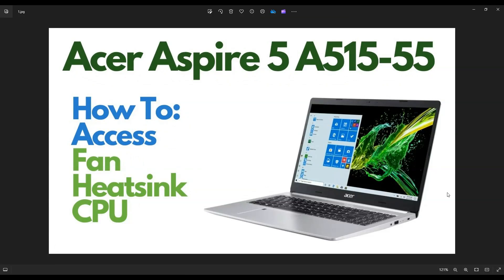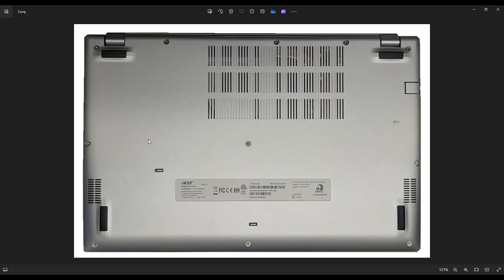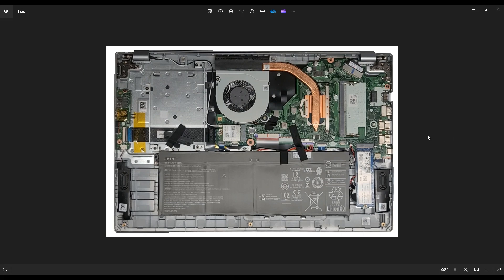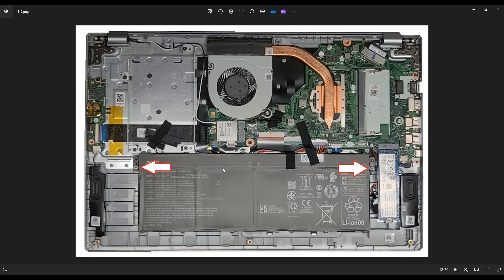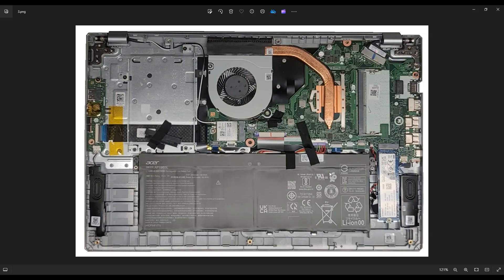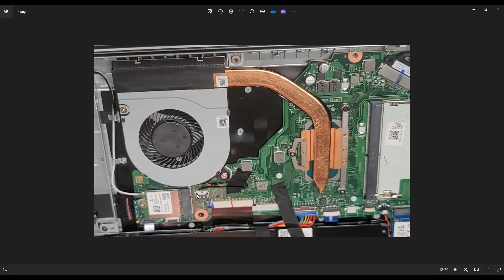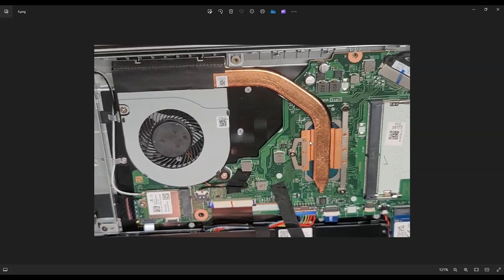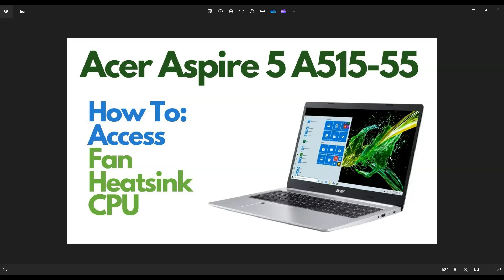How To Replace / Access Fan Heatsink CPU - Acer Aspire 5 A515-55 (N22C6B)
In this video, Ill show you how to safely access the Fan, Heatsink Assembly and CPU in your Acer Aspire 5 A515 series laptop computer. Note: If you expose the thermal paste to air, it will need to be reapplied. You can see how to do that in the video link below, showing how to repair a overheating laptop.
Aspire 5 A515-55 Tools & Replacement Parts

FAQ's: